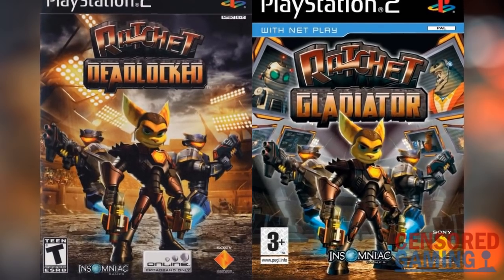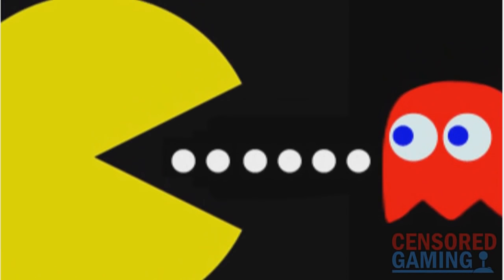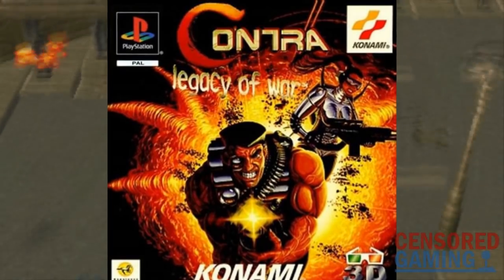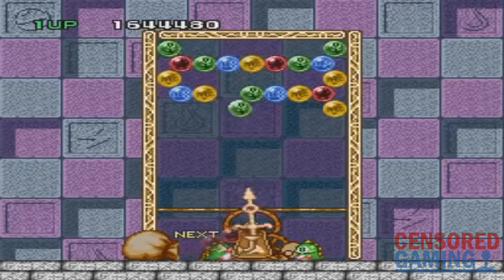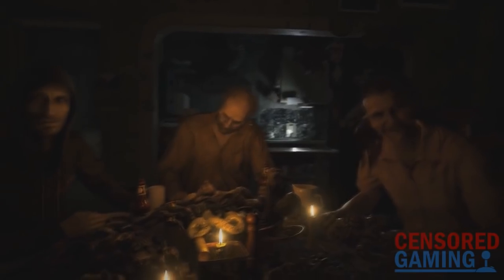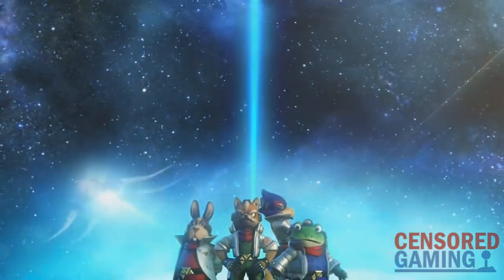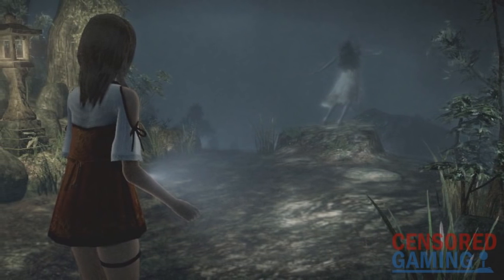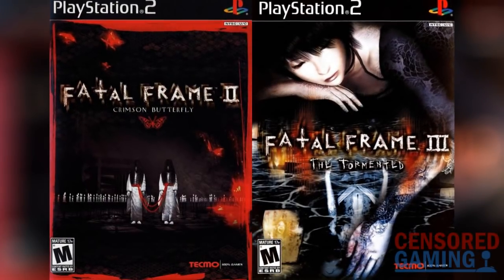10 Games With Very Different Names In Other Countries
This video takes a look at 10 video games with completely different names in other countries.